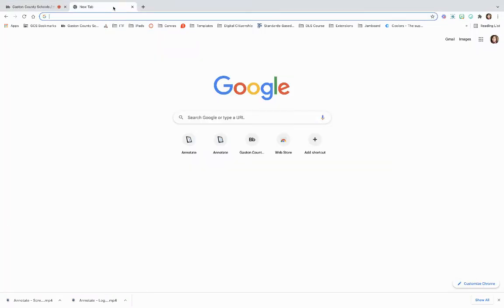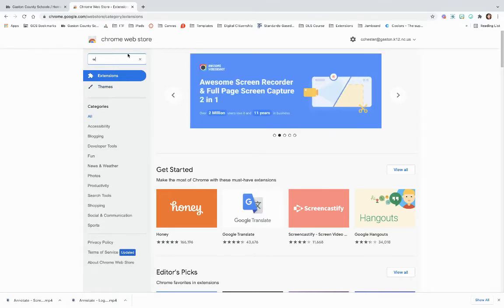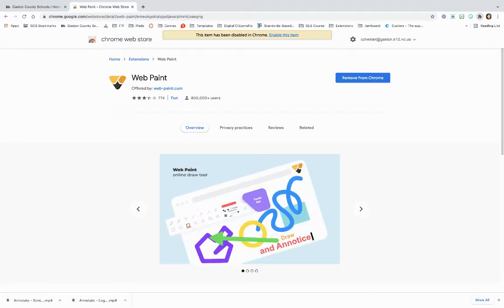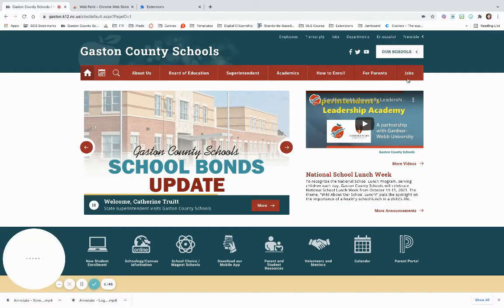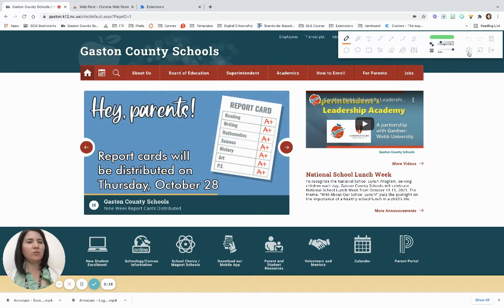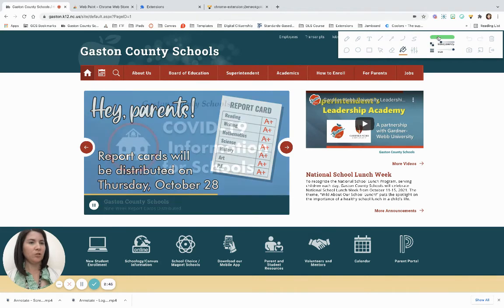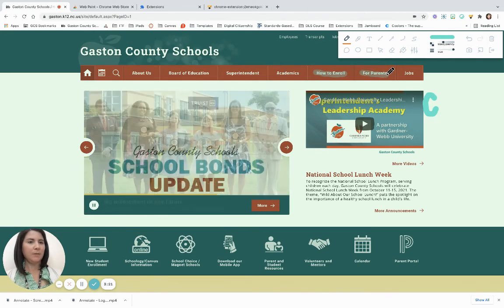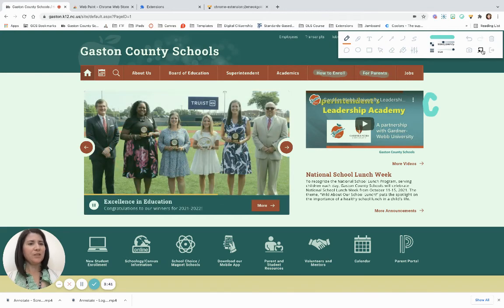Web Paint Extension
Adding the Web Paint Extension to Chrome and how to use it to annotate on a website.